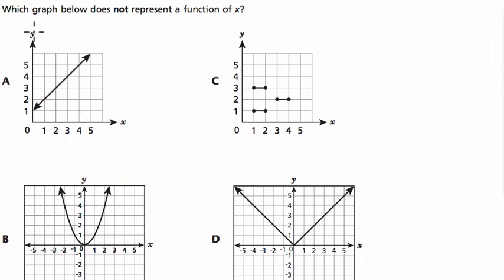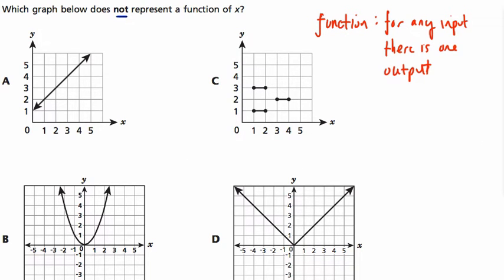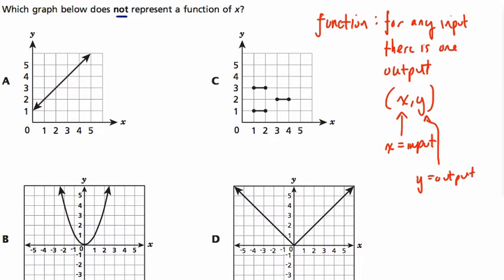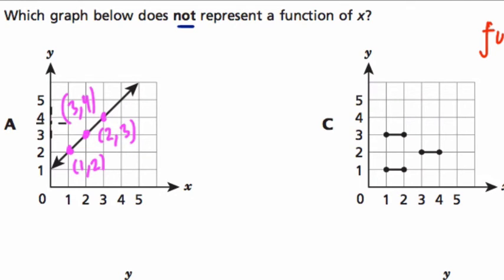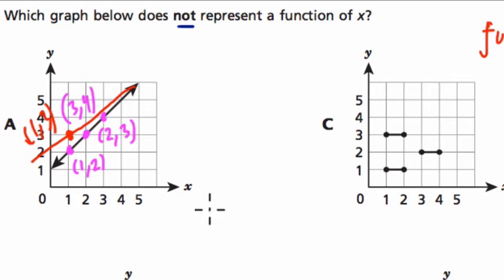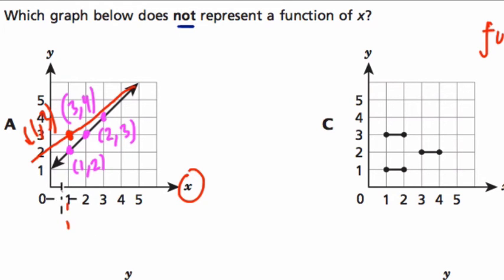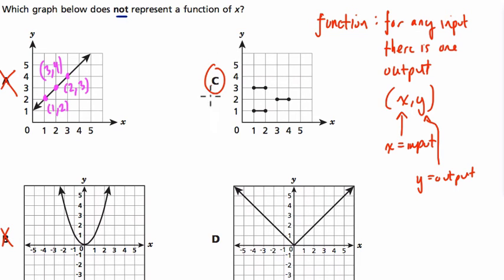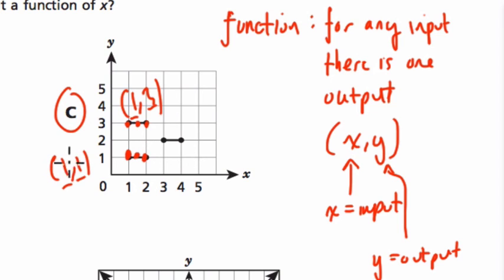Engage NY Grade 8 Math Sample 4